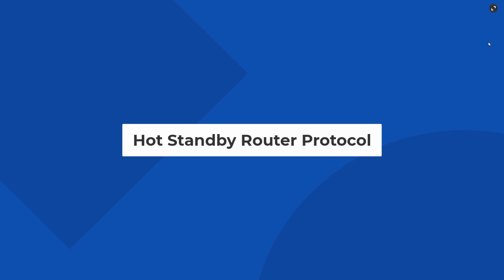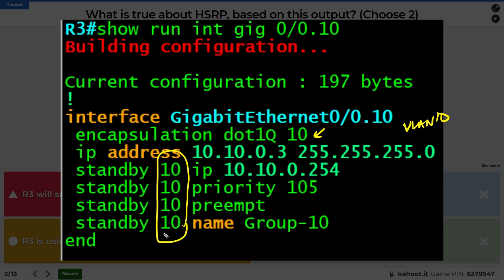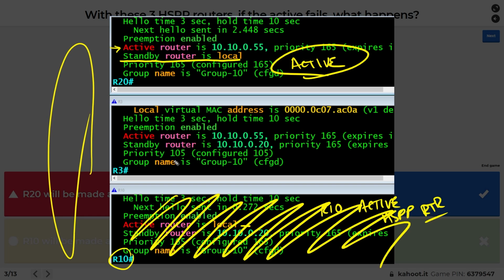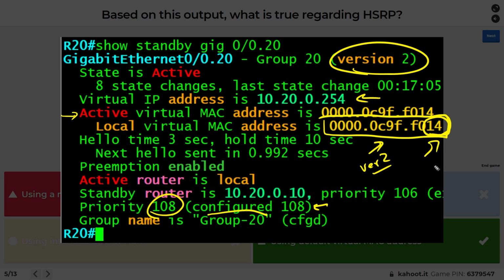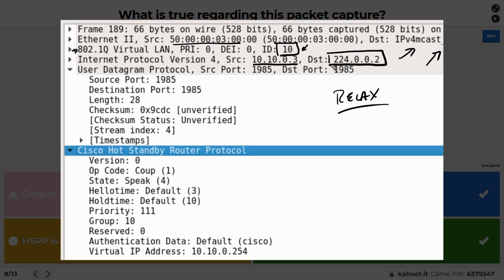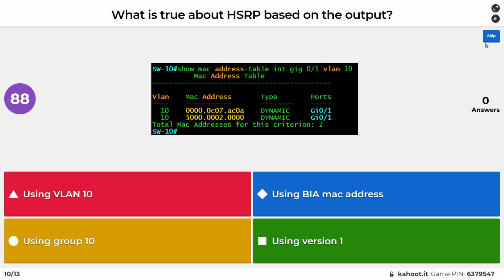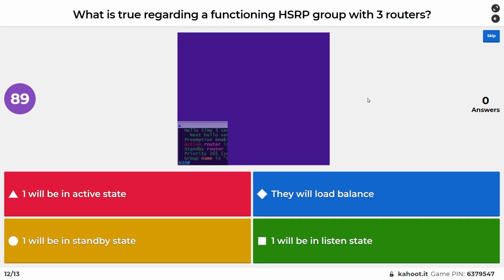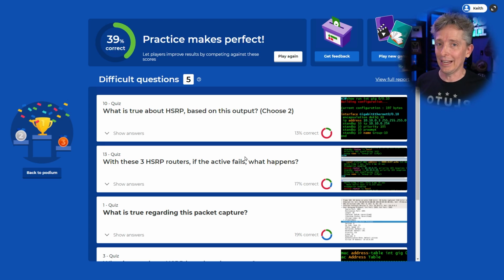Edited HSRP Quiz Recording | Cisco CCNA 200-301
Join me for a live Cisco CCNA 200-301 quiz each Sunday at 11am Pacific, and my Office Hour each Sat at 10am Pacific (invite link below)

🦘 Jump links:
00:00 ⏩ Video Begins
00:35 ⏩ Question #1
03:30 ⏩ Question #2
05:45 ⏩ Question #3
10:30 ⏩ Question #4
11:05 ⏩ Question #5
13:05 ⏩ Question #6
13:55 ⏩ Question #7
14:45 ⏩ Question #8
18:50 ⏩ Question #9
20:10 ⏩ Question #10
22:30 ⏩ Question #11
24:05 ⏩ Question #12
25:30 ⏩ Question #13

Office Hour each Saturday, 10am Pacific.